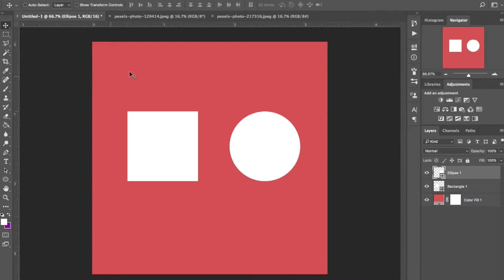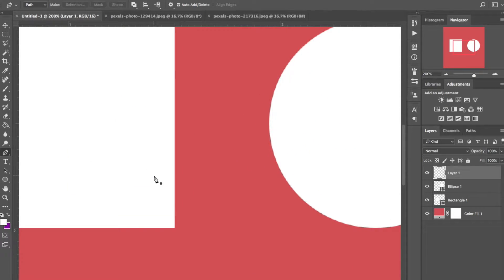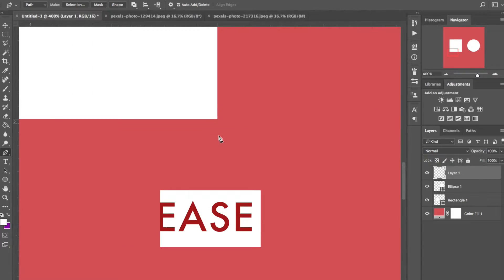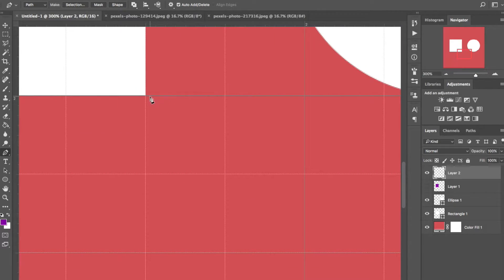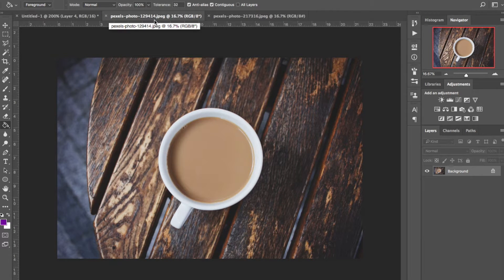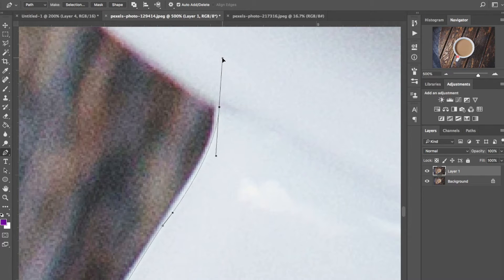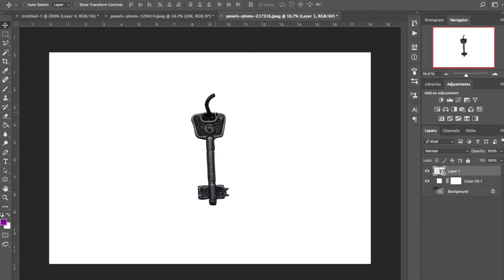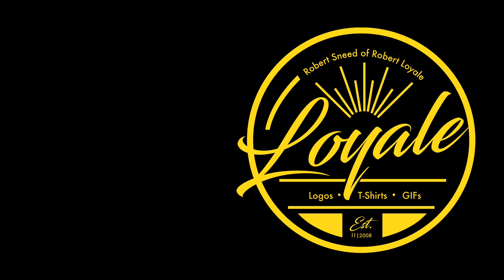PEN TOOL MADE EASY | Photoshop Tutorial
An easy pen tool tutorial for Photoshop!

In this video, I answer the age-old question "how do you use the pen tool". This can be applied for photoshop cs5, cs6, and cc. Basically, this is an easy pen tool tutorial for photoshop.